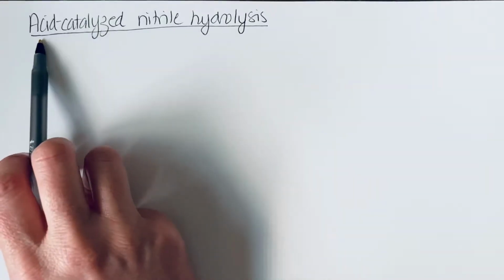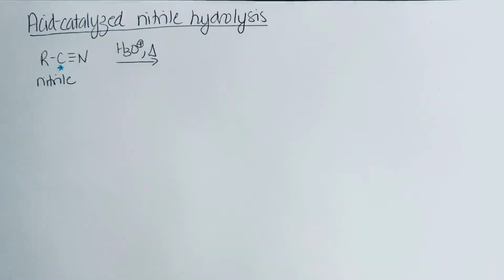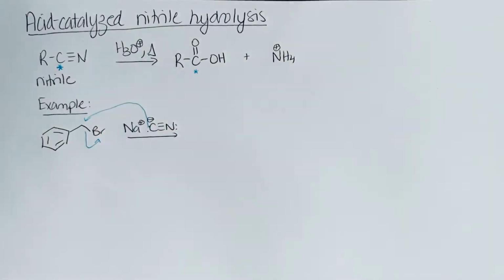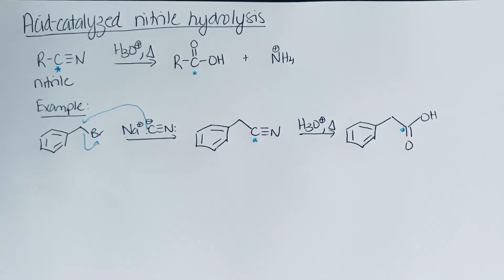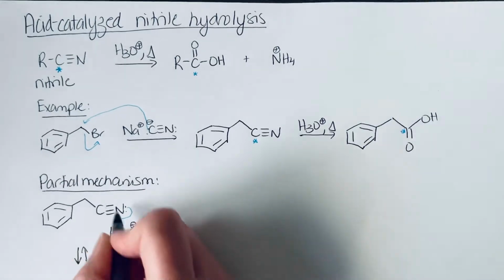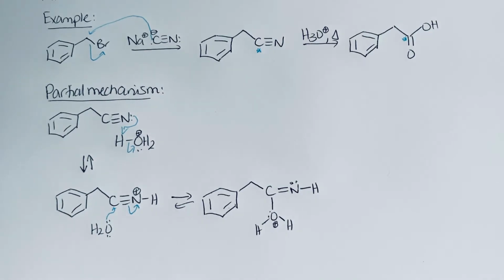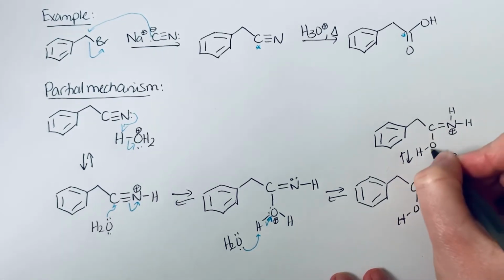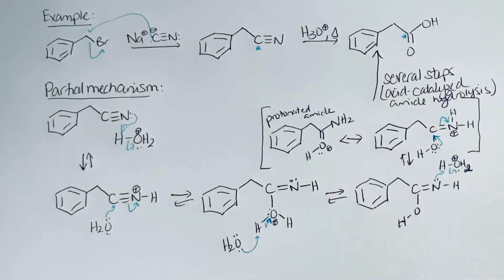Acid-catalyzed nitrile hydrolysis